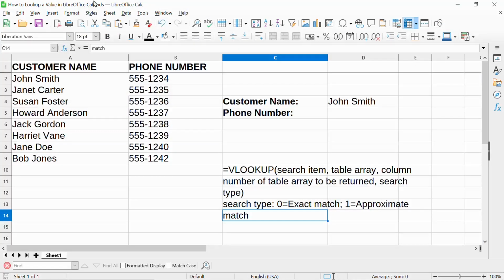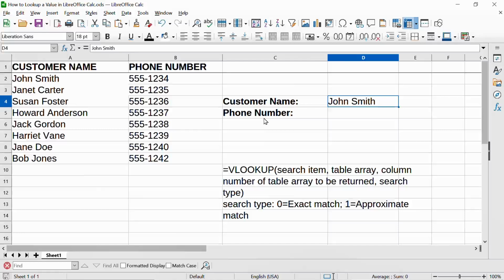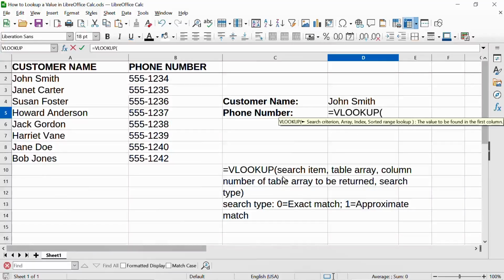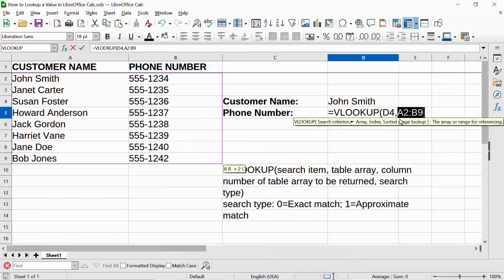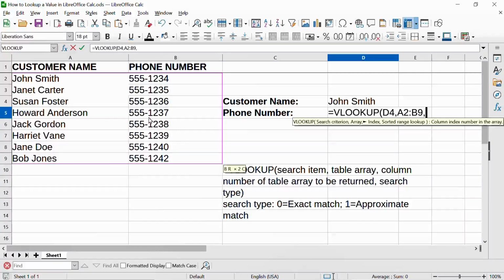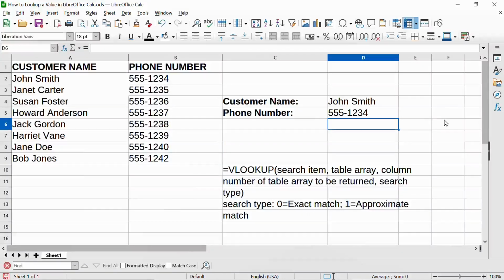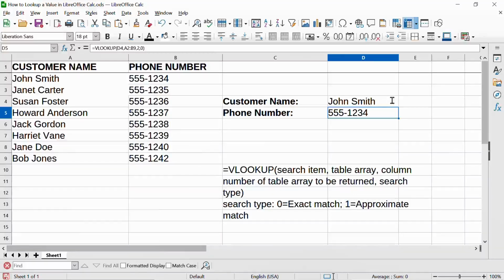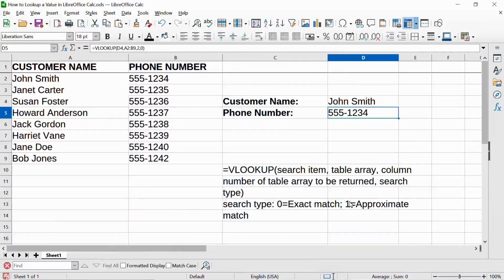How to Lookup a Value in LibreOffice Calc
Six minute video on how to lookup values, such as a customer's phone number, in LibreOffice Calc -- a free, open source spreadsheet program similar to Microsoft Excel, using the VLOOKUP (short for vertical lookup) function.